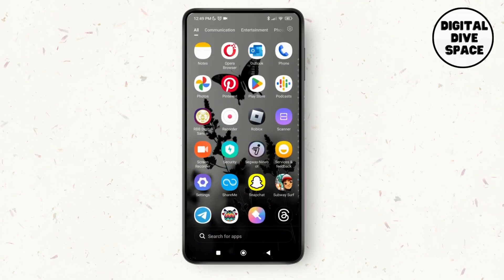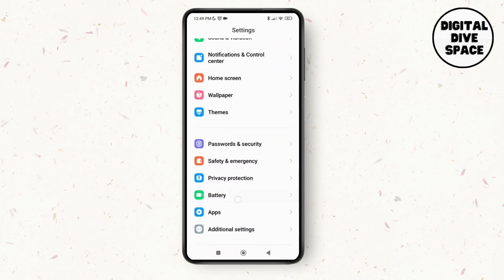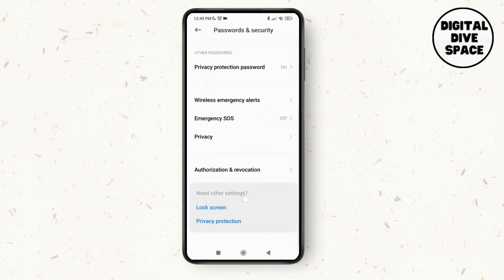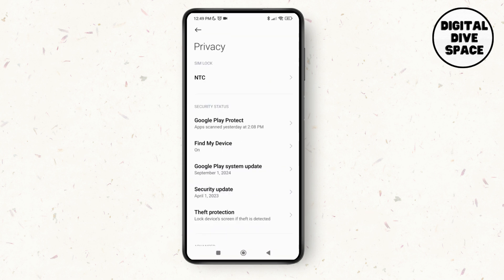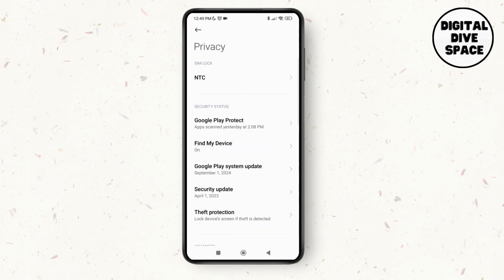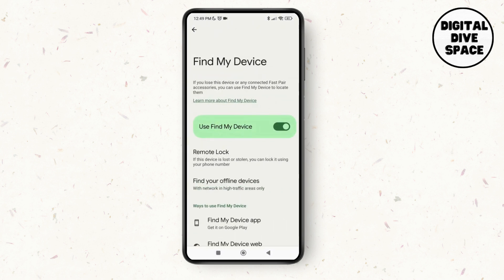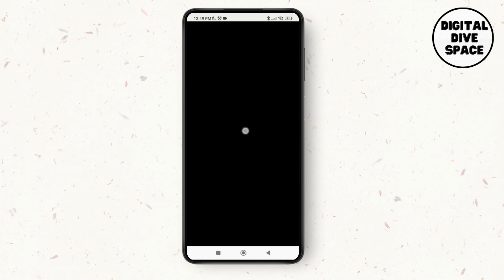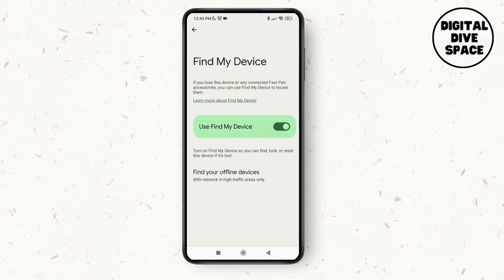How to Turn Off Find My Device on Android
Welcome to our comprehensive guide on "How to Turn Off Find My Device on Android"! If you're looking to disable the Find My Device feature on your Android phone for security, privacy, or troubleshooting reasons, this tutorial has you covered. We'll walk you through the steps to turn off Find My Device on Android, explain what happens when you disable it, and provide tips for managing device security settings. This video is perfect for anyone wanting more control over their Android device's tracking options and location settings.

In this video, you'll learn:

How to disable Find My Device feature for Android phones and tablets
Steps to manage and adjust location settings on Android
What happens when you turn off Find My Device on Android
How to ensure device security after turning off Find My Device